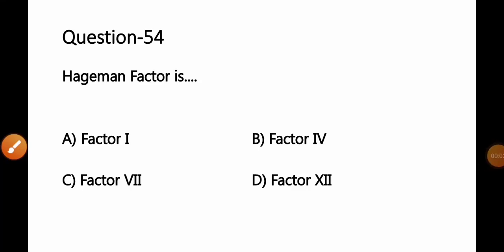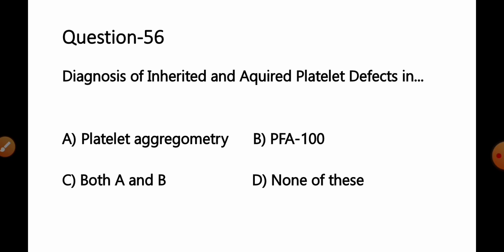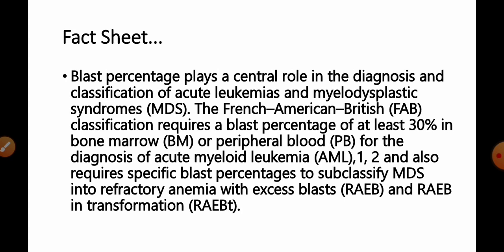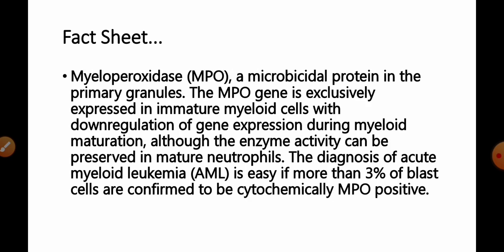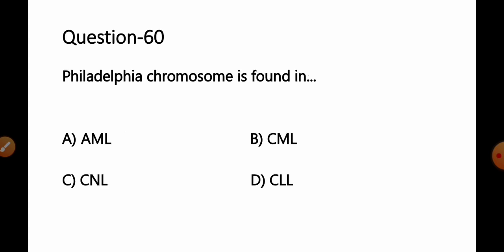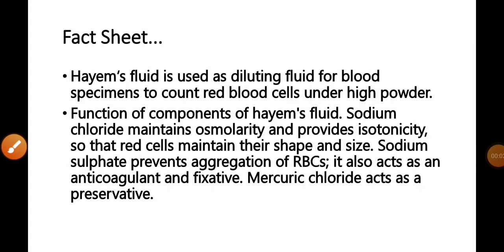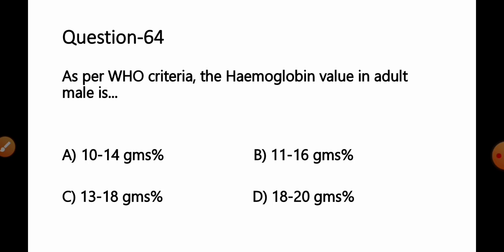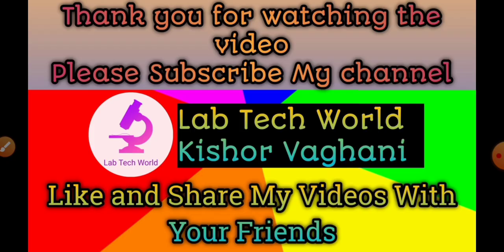HPSSC Lab Technician Question Paper 2022 Part-2 with solution AMC Lab Technician Question Paper 2022